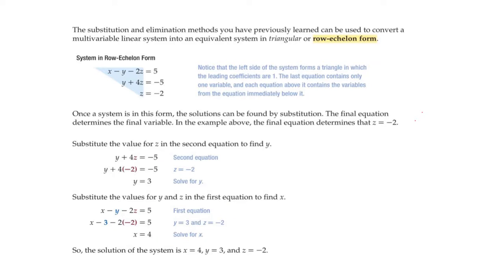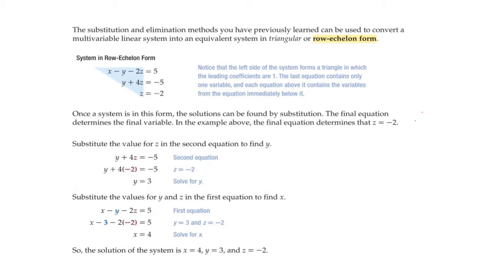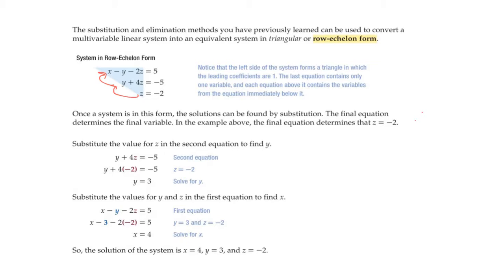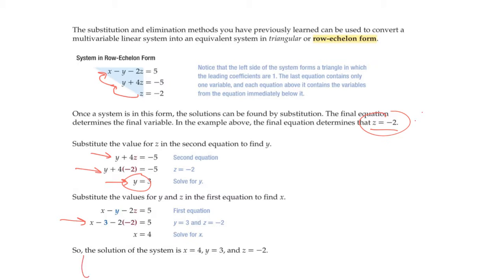Ch 6 pc 1